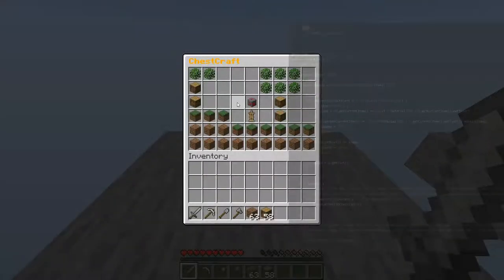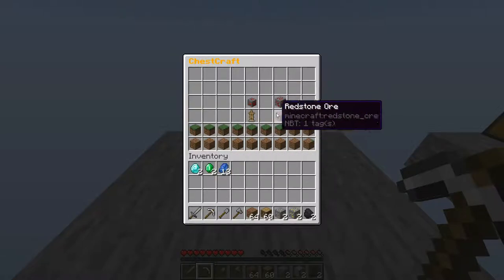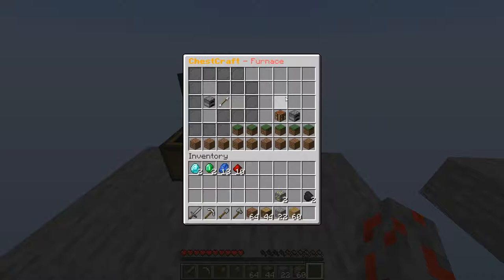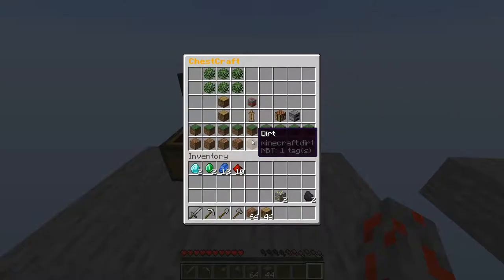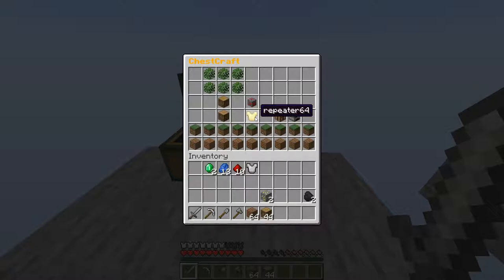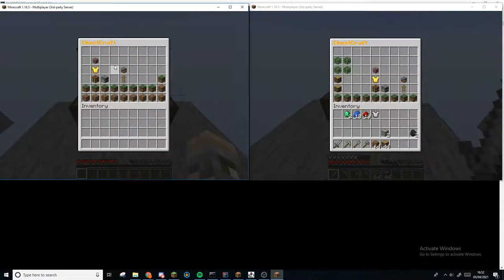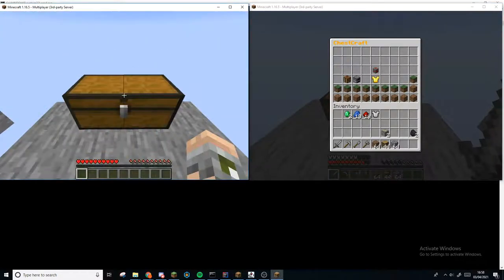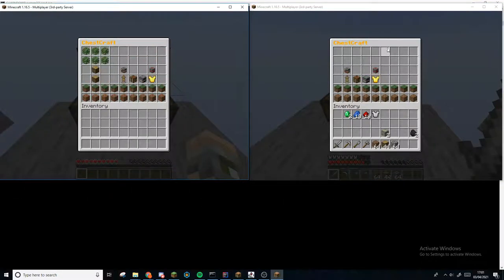ChestCraft (4) - Ores, Smelting, Armour, Death!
This is the fourth devlog of my new project, ChestCraft -  a Minecraft plugin that creates a playable, multiplayer, 2D Minecraft world inside a chest. In this video I show the features I've made since last time, which include ores, smelting, armour and death.

Video Contents
0:00 - Intro
0:22 - Ores
1:11 - Smelting
2:18 - Armor
3:12 - Multiplayer Perspective + Death
4:33 - Outro